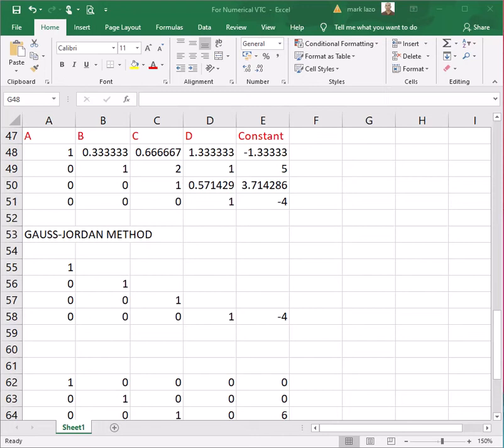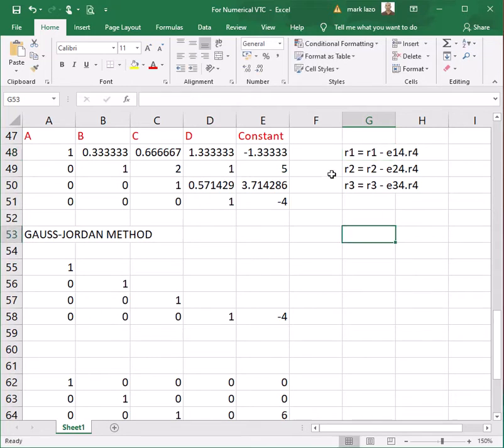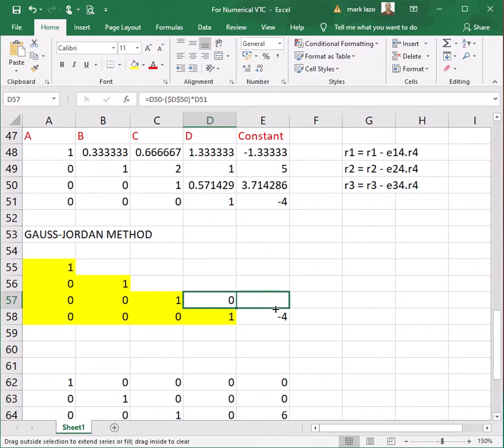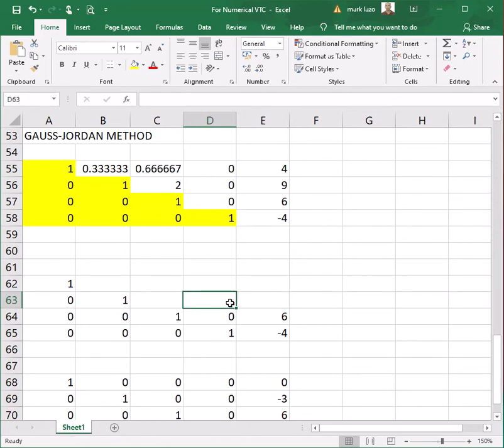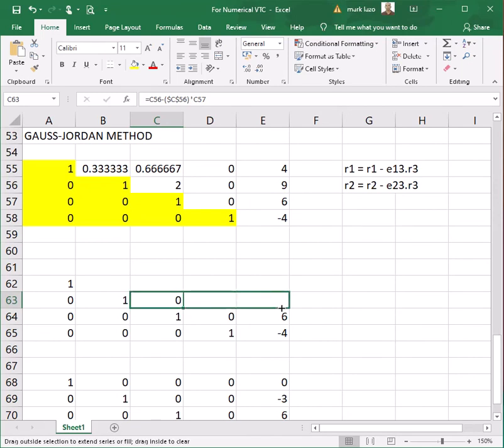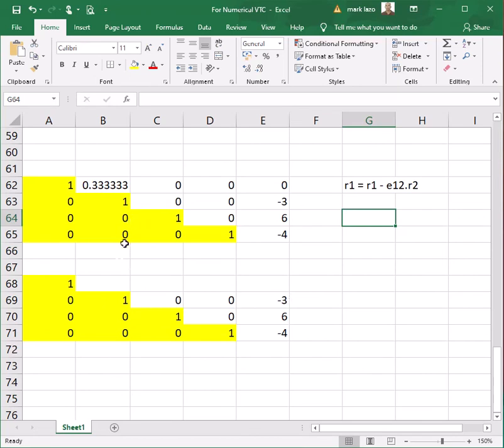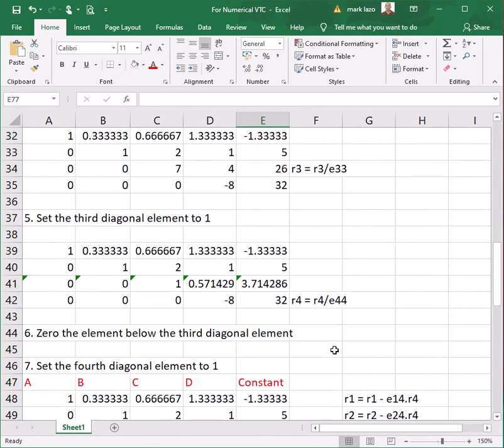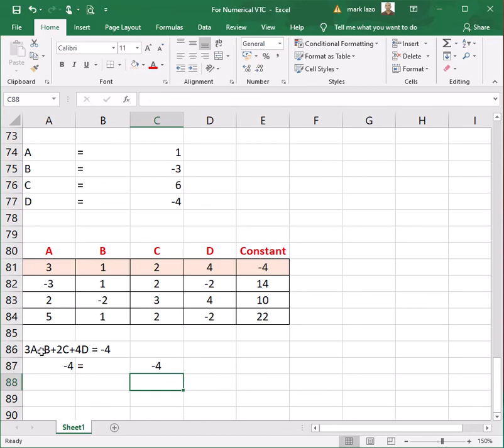Gauss Jordan Using Excel